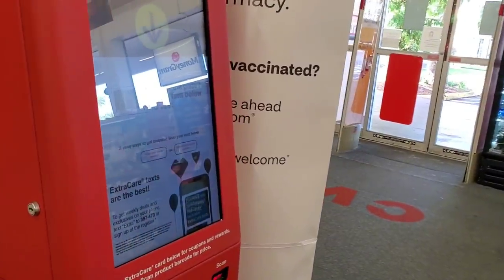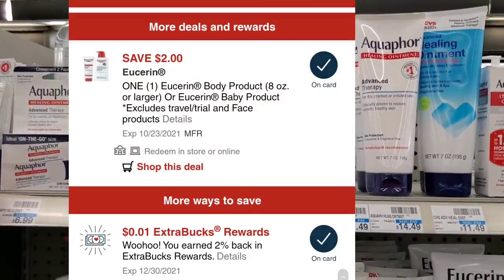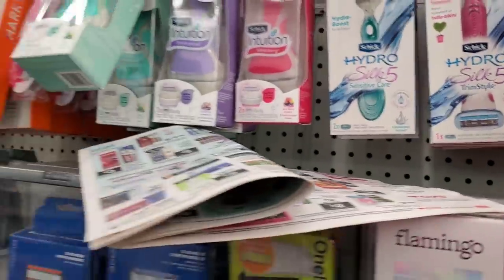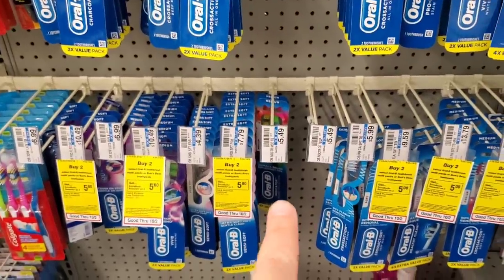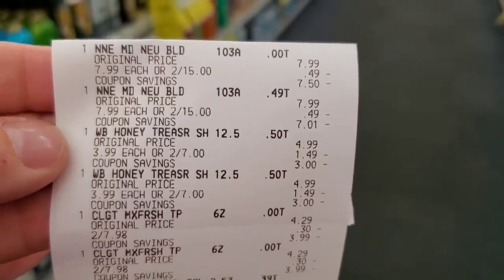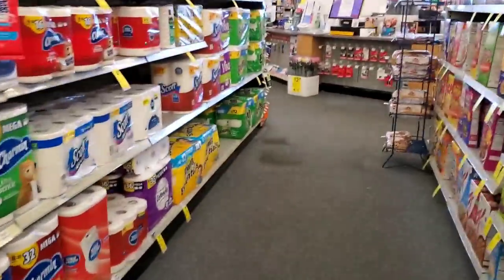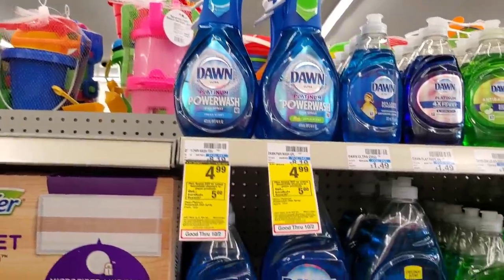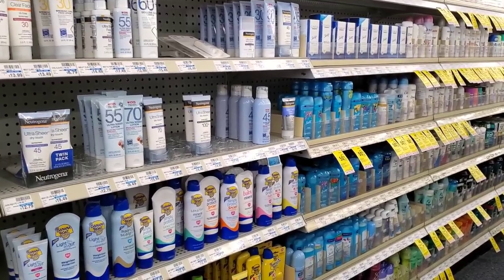CVS Couponing Haul|Newbie Friendly|All Digitals Used|Deals Start 9/26/21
CVS Couponing Haul for the week of 9/26/21
cvs couponing deals for this week
cvs newbie friendly deals
cvs all digital deals

Join my Ibotta team mgdokgr
Fetch code BT3NM